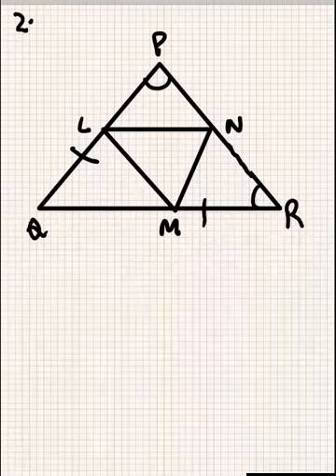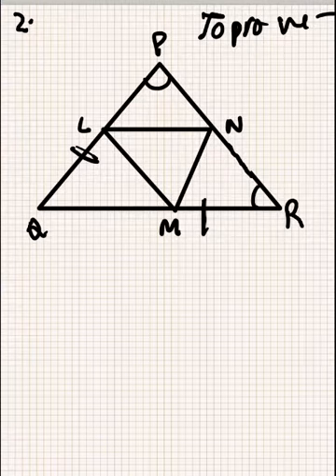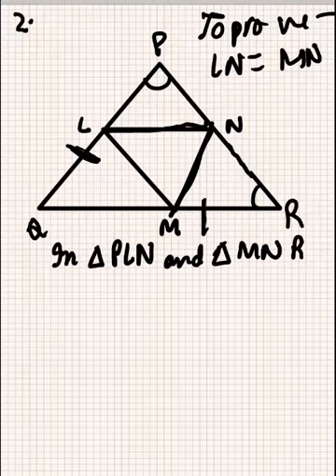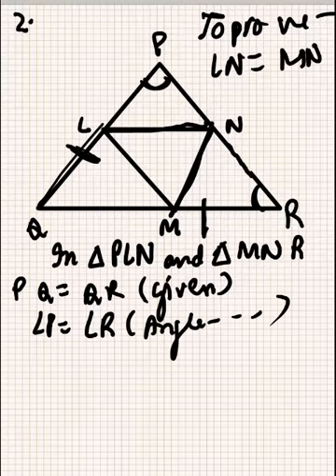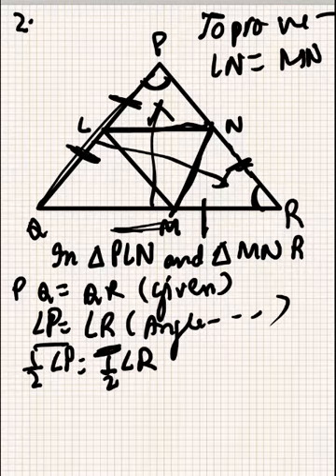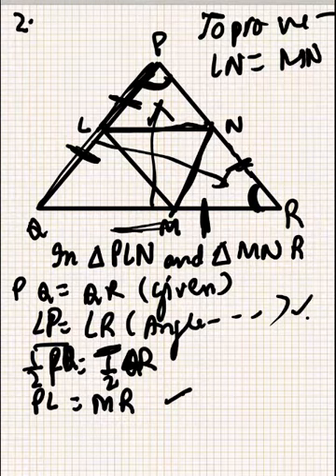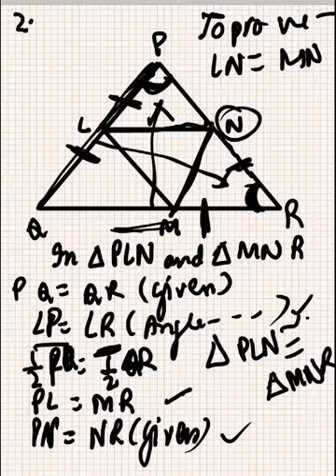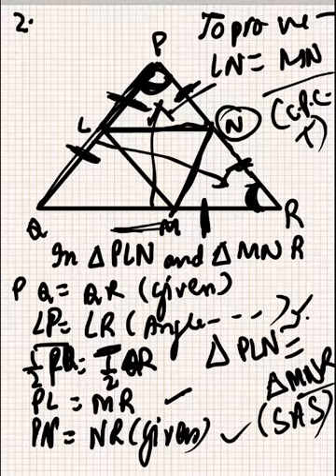Triangles RD Sharma class 9 ex -10.3 Q2